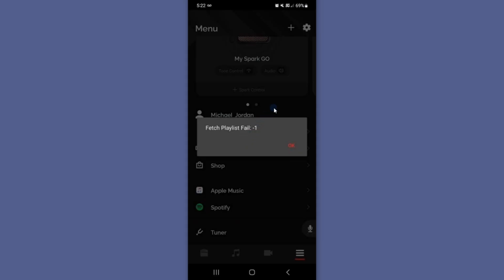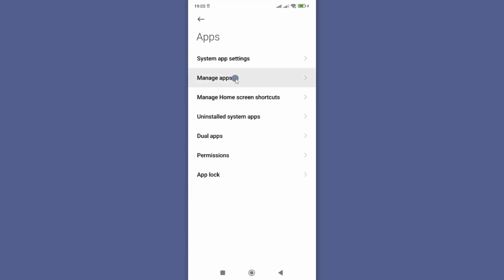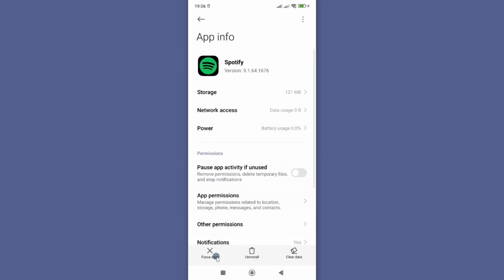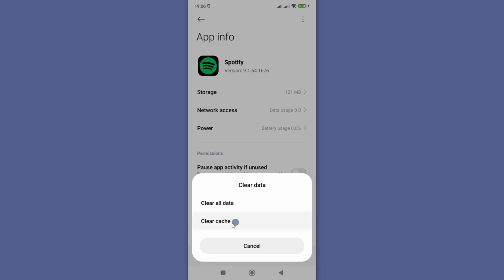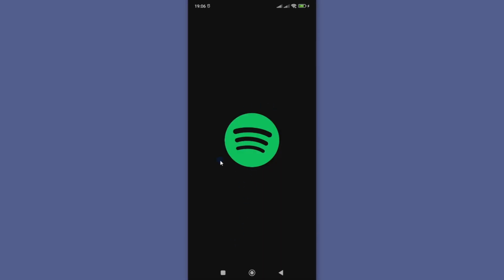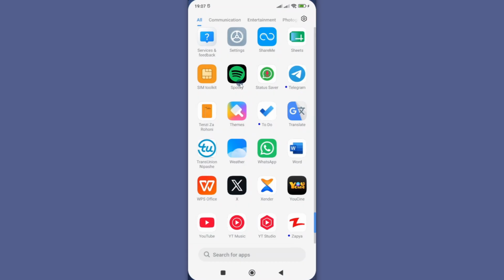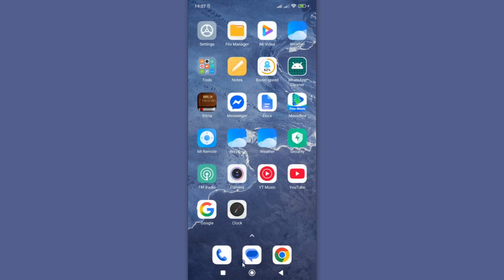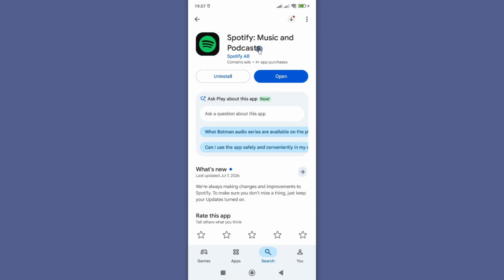How To Fix Fetch Playlist Fail Error On Spotify App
In this video, you'll learn how to fix the "Fetch Playlist Failed" error on the Spotify app quickly and easily. If Spotify is unable to load your playlists, displays a "Fetch Playlist Failed" message, or won't sync your music library, this step-by-step guide will help you troubleshoot the issue and restore normal playback.

📌 What you'll learn:

Common reasons for the "Fetch Playlist Failed" error on Spotify
How to refresh your Spotify library
How to clear the Spotify app cache
How to update the Spotify app to the latest version
How to sign out and sign back into your Spotify account
How to reinstall Spotify if the issue persists
Tips to prevent playlist loading errors in the future

Follow this simple tutorial to fix the "Fetch Playlist Failed" error and get back to enjoying your favorite playlists without interruptions.